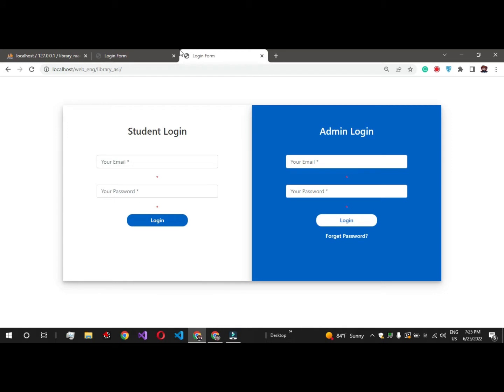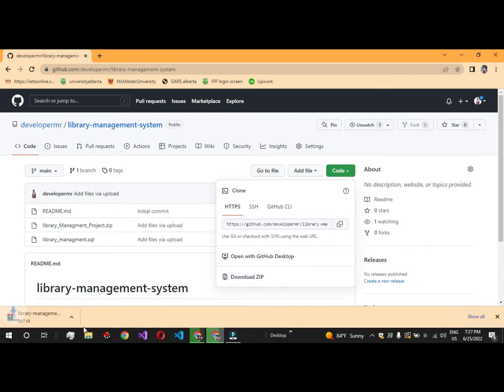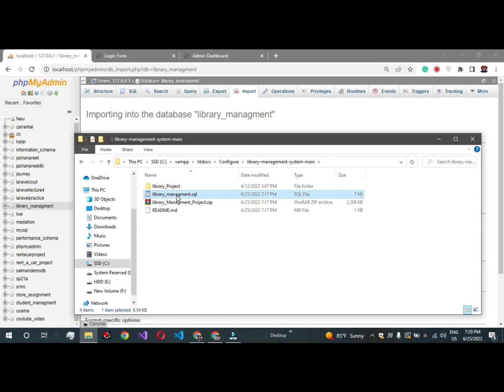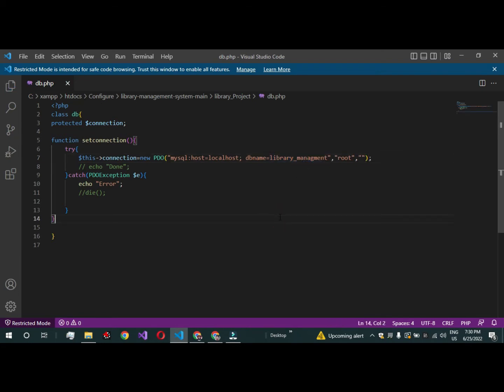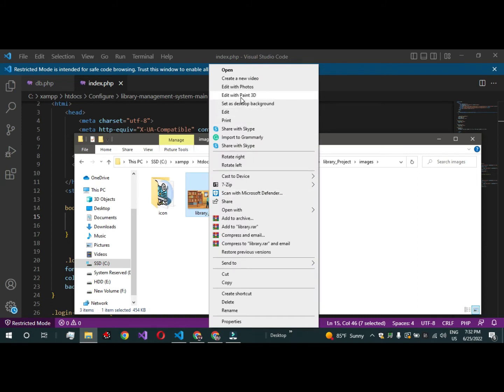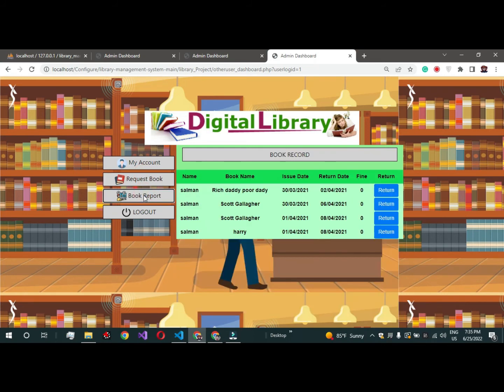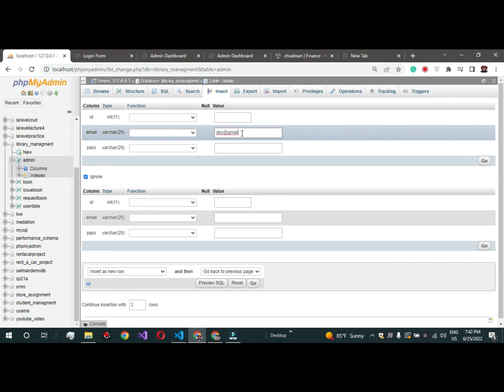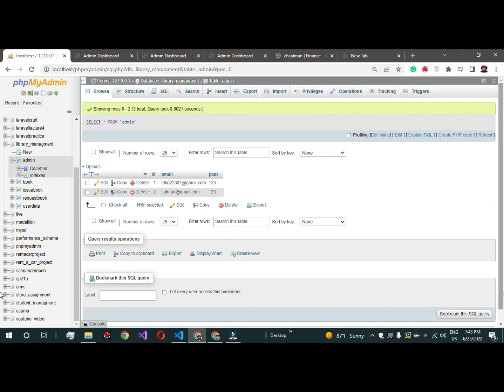Library Management System Project using PHP 2022 With Source Code and Configuration.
This Library Management Project is in PHP complete Source code is free and available on GitHub. This Library Management System project is a web-based system which created by using HTML, CSS, javascript, PHP
Download the Free Library Management System PHP Project